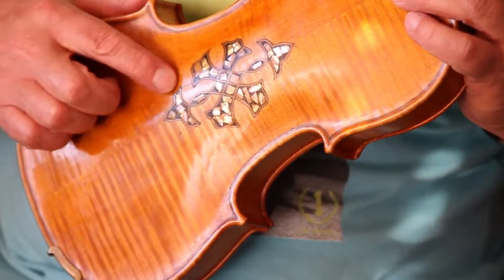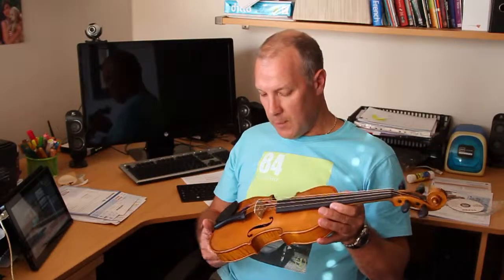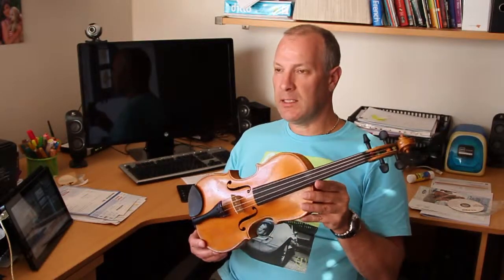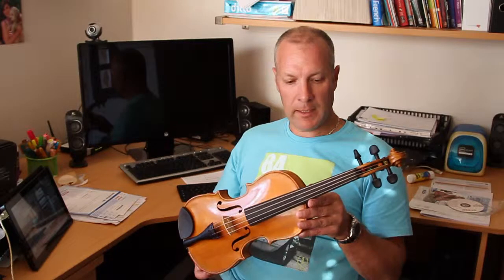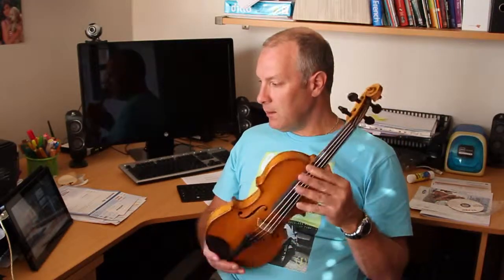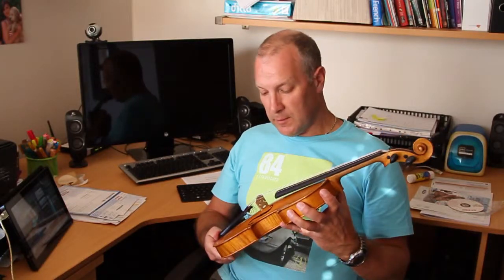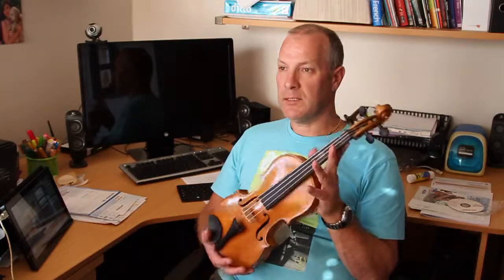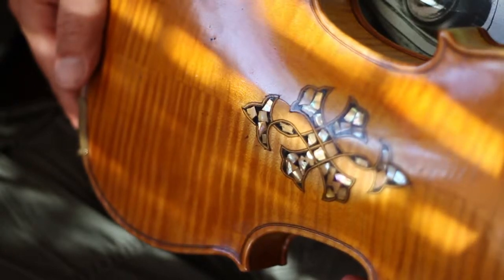The Violin Restoration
This is a very short video done off the cuff as a test for the real one coming up in a couple of weeks time.  What prompted it was me testing the use of the camera remote software for the Canon EOS camera's.  I also liked the light coming through the window!

The intention also in editing this was to play with the sound and video with cuts to detail shots, which seems to have worked out OK.  The close up shots were shot separately but sync'd with the voice.

Equipment used:

Canon 50mm f1.8 "Nifty Fifty" or "Plastic Fantastic"
Home made camera slider
Rode Video Mic Pro
Canon EOS Remote Shooting software
Tripod
Edited with Adobe Premiere Pro CS5
Music pieces from Soundcloud.